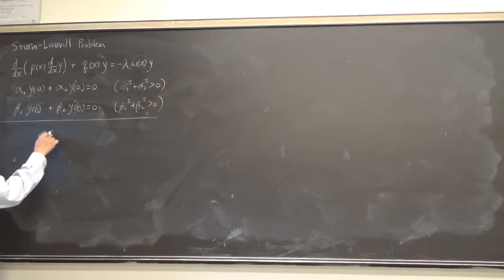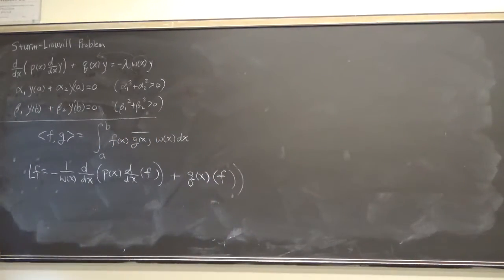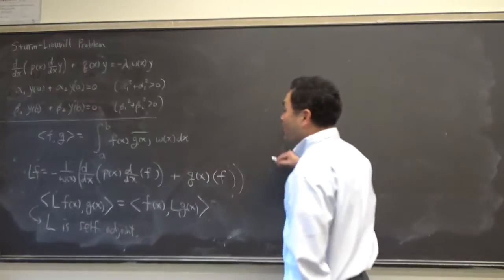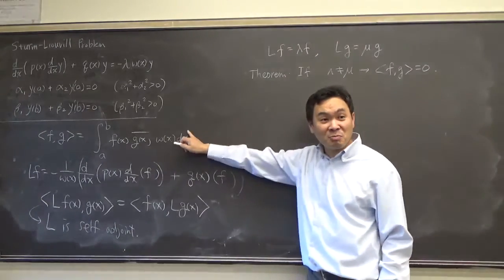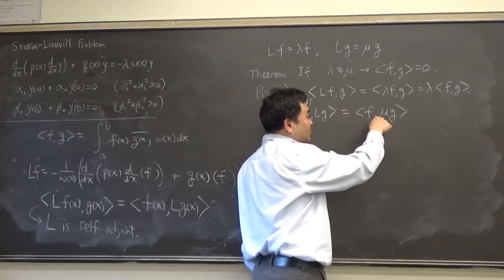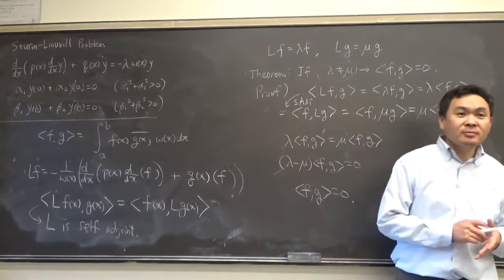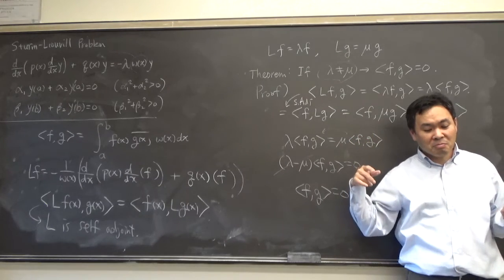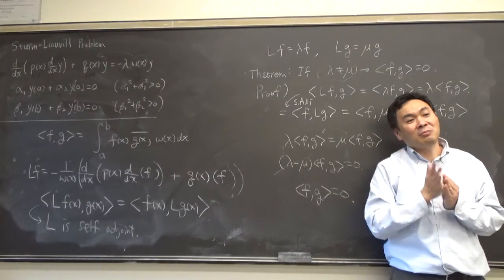Proof that eigenfunctions of Sturm Liouville problem with different eigenvalues is orthogonal